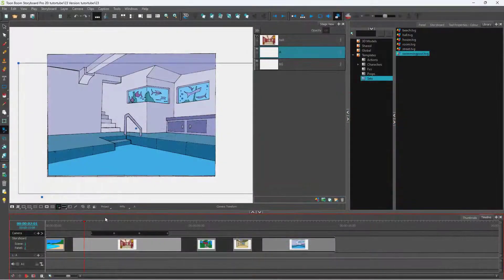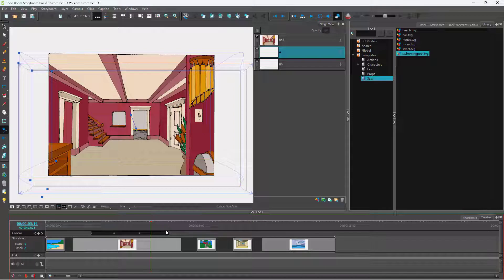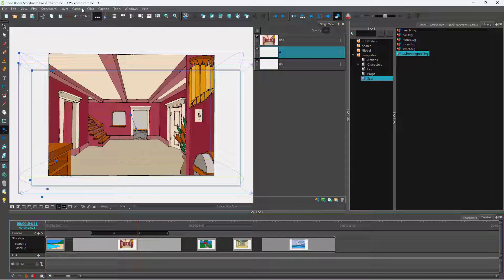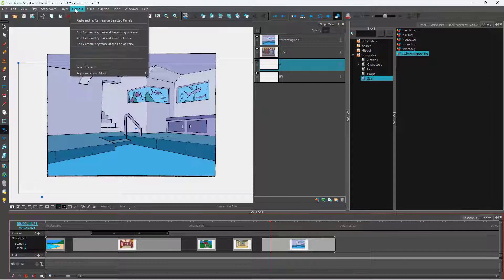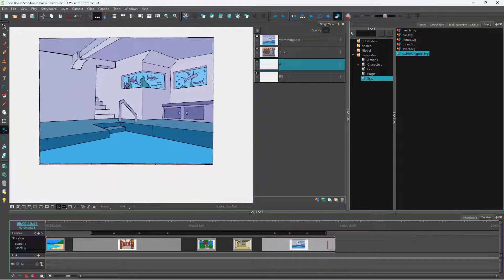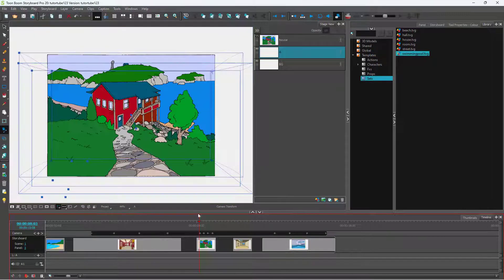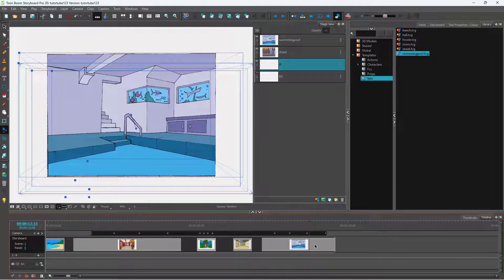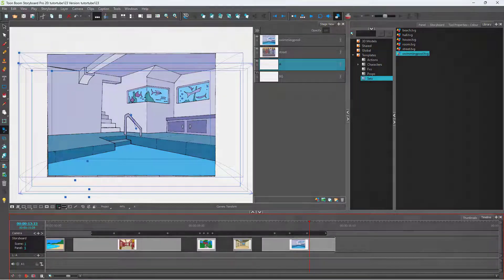Toon Boom Storyboard Pro Tutorial - Lesson 132 - Copy Camera Animation between Panels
In this tutorial, we will be discussing about Copy Camera Animation between Panels in Toon Boom Storyboard Pro.